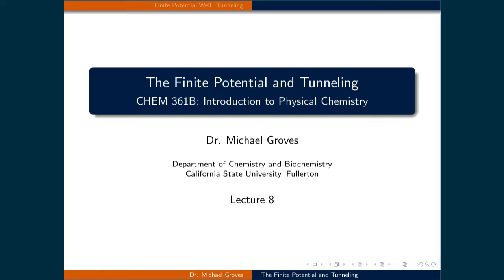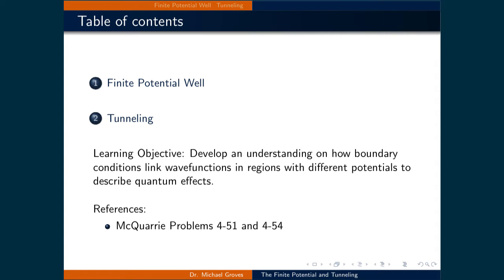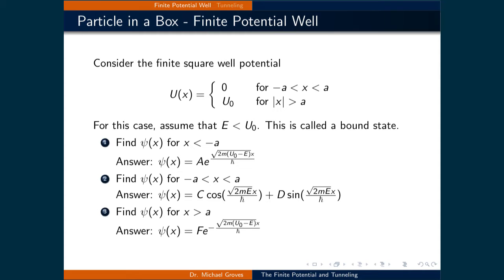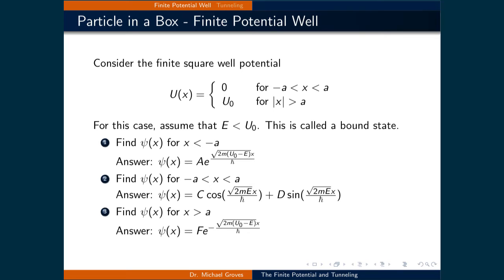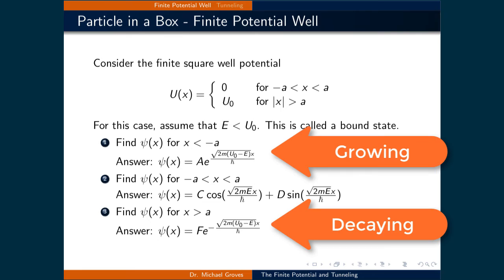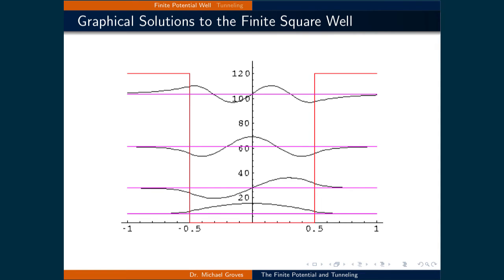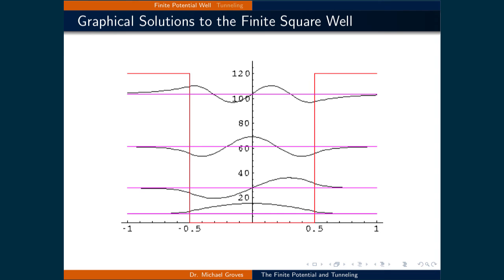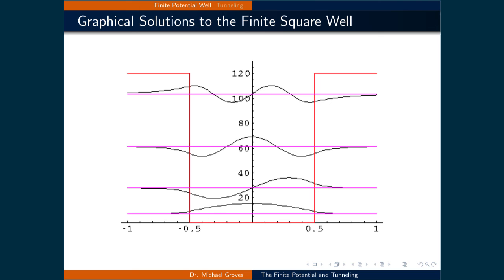Lecture 8 (1 of 6) - Finite Potentials